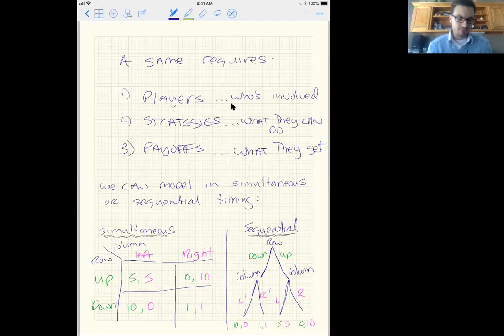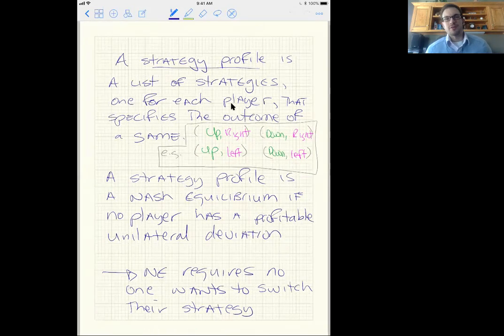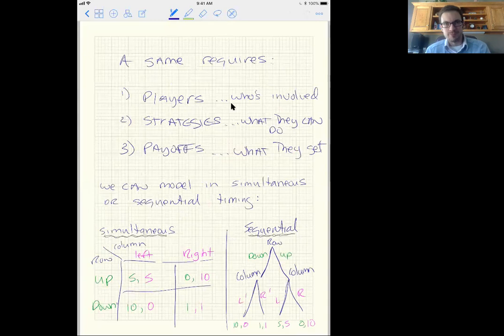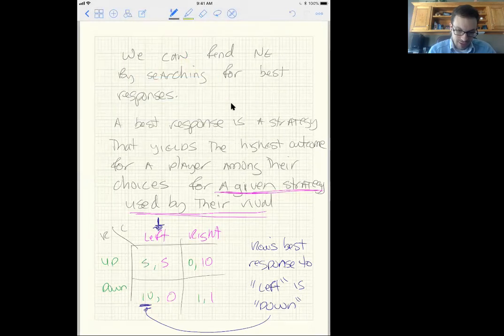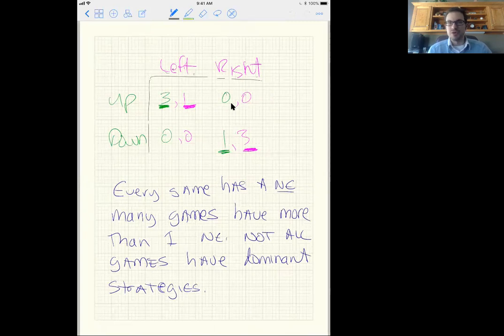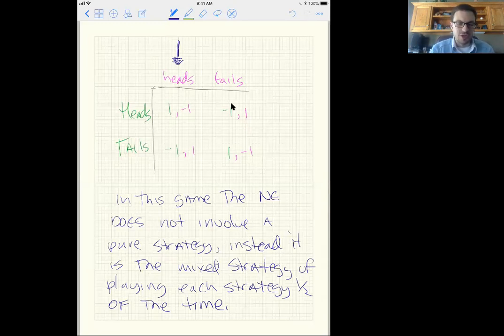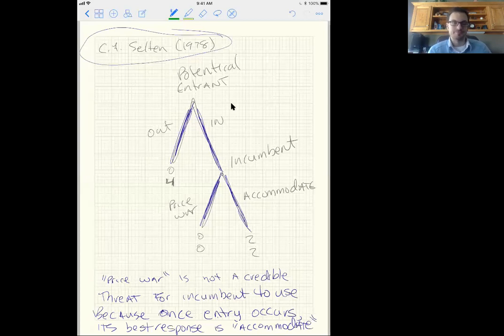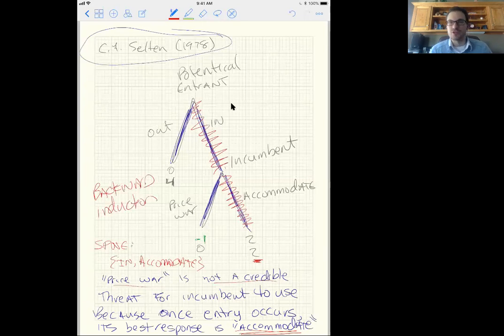Microeconomics Lecture 17: Game Theory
Video introducing simultaneous and sequential games, strategy profiles, finding Nash equilibria, backward induction.